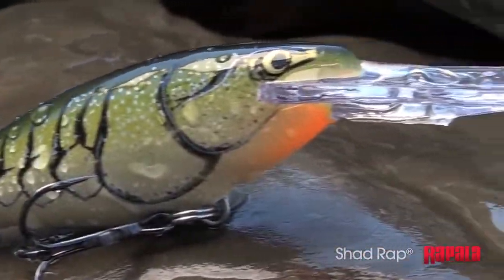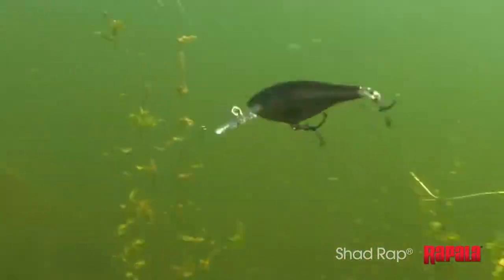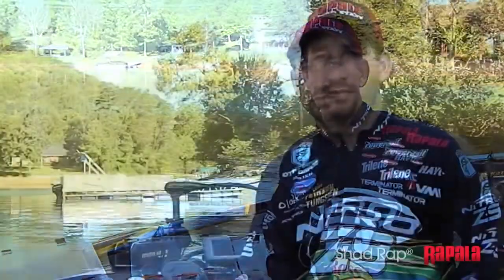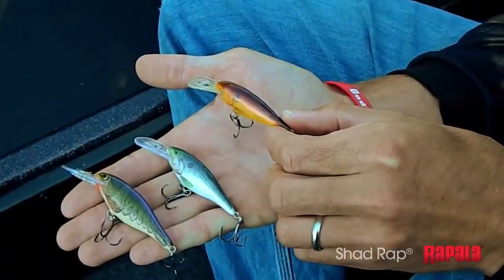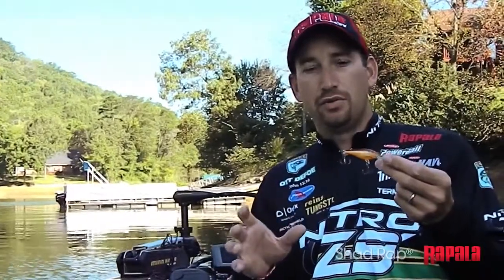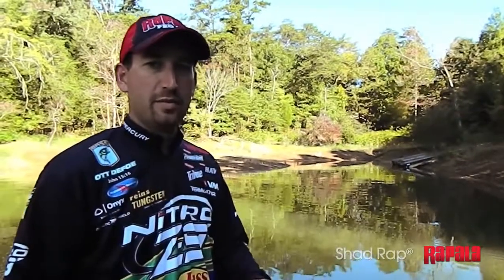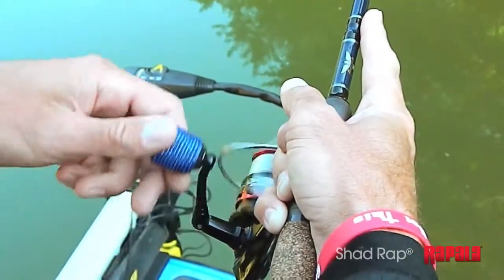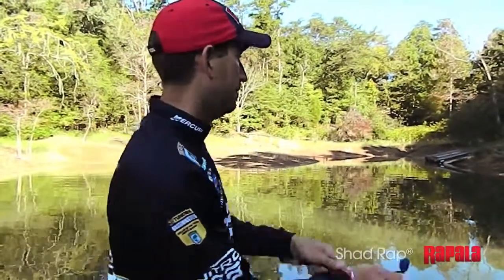Rapala® Shad Rap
Воблеры Rapala® Shad Rap вы можете приобрести у нас на сайте